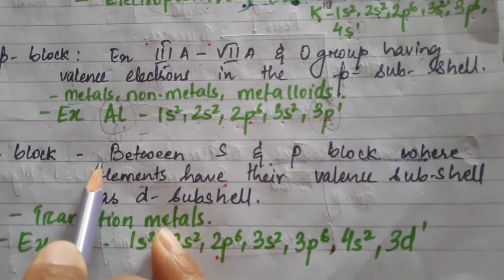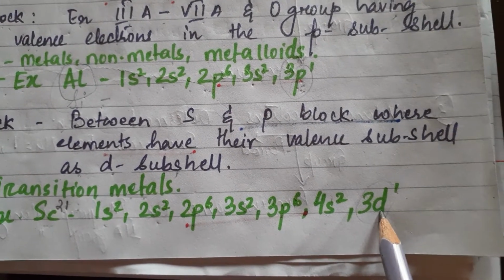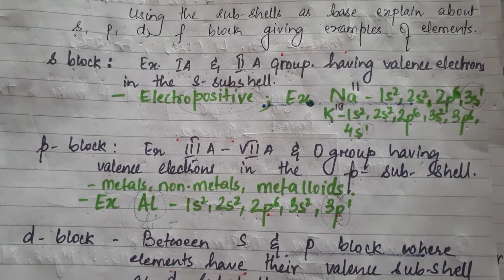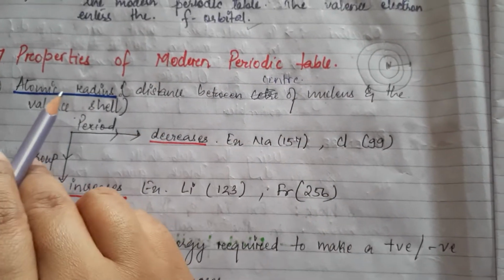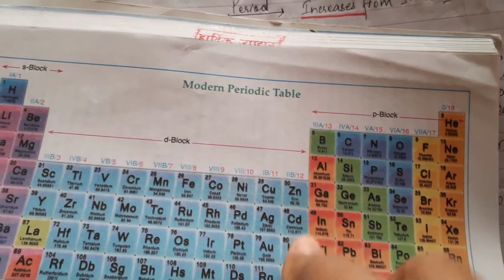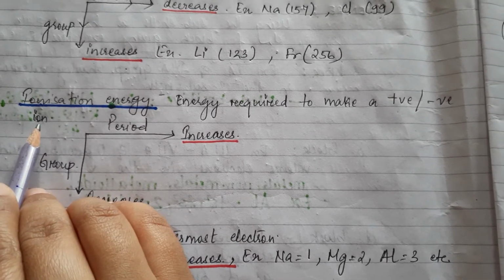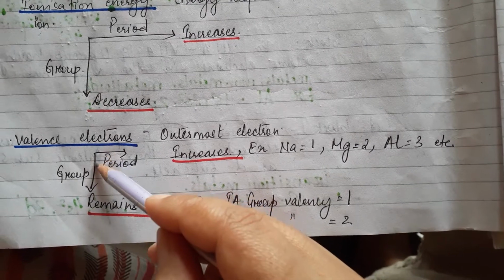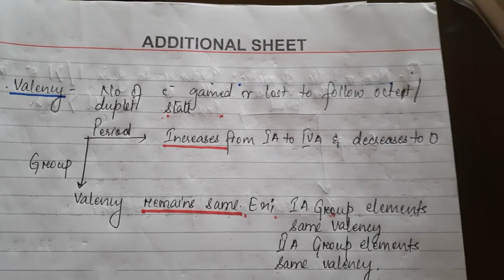Jyotipriya classification of elements spdf block part-2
Part 2-  s p d f block modern periodic table
 This video is a continuation on the different blocks of modern periodic table. Also it explains the different properties of the periodic table period wise and group wise.